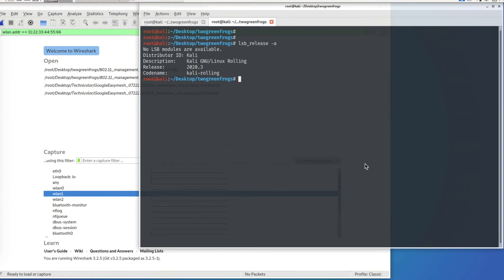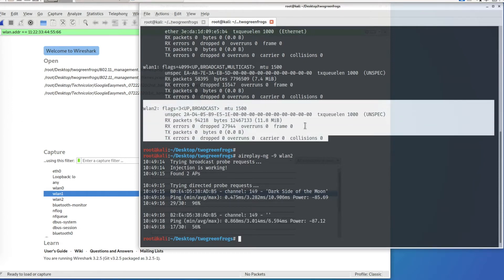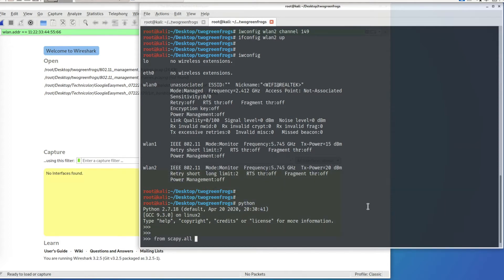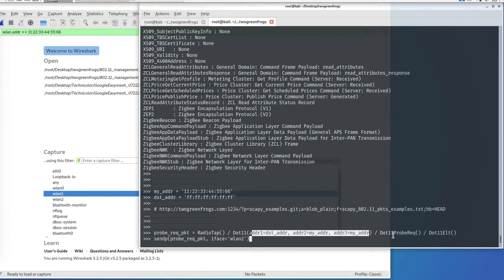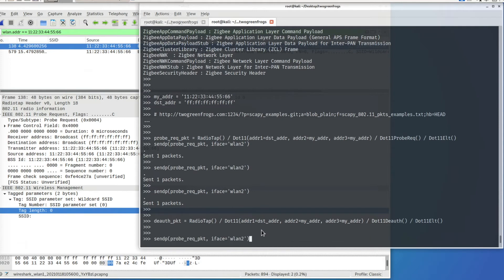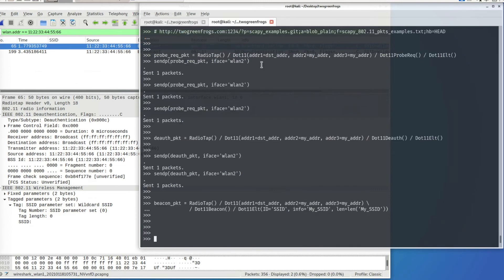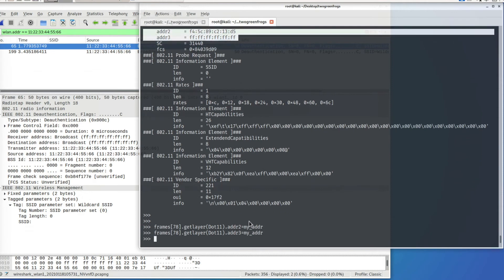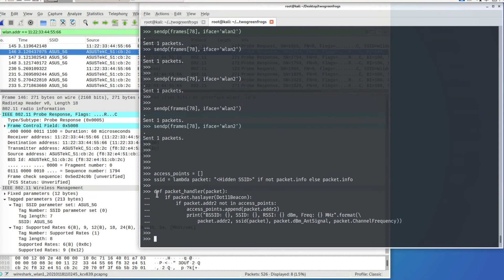wifi packet injection with scapy and kali linux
In this video, I'm showing how to make wifi packets and inject into the air in Kali linux. All commands used in this video are in below link.

WiFi adapter used for packet injection: rt5572 chip based generic brand. Search rt5572 in ebay or amazon.